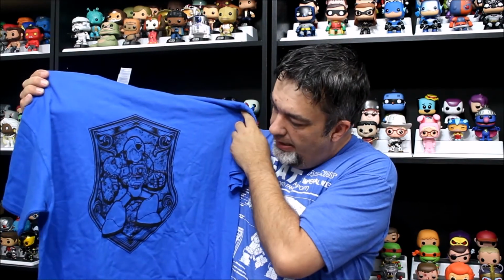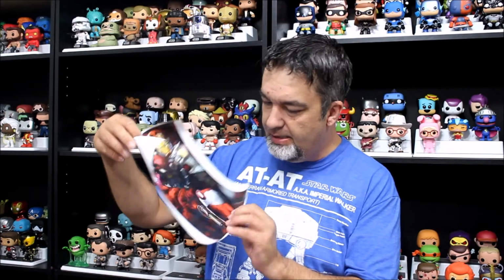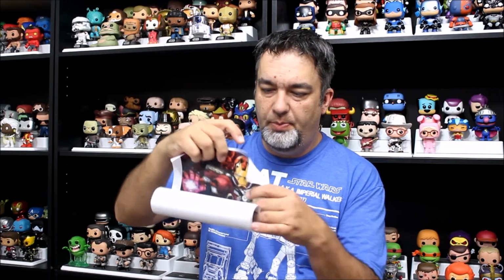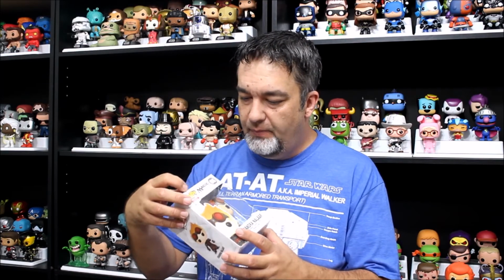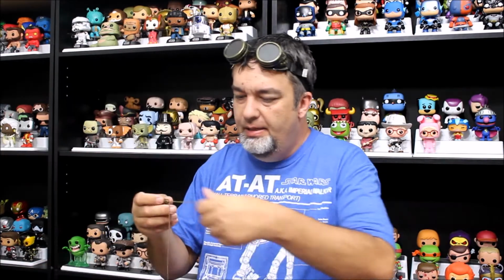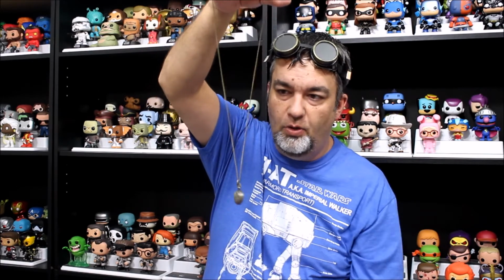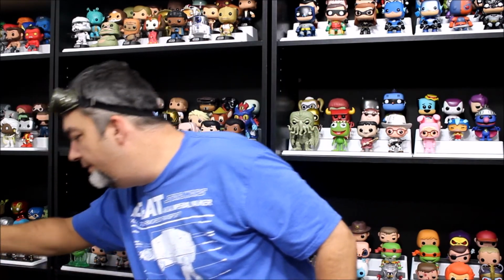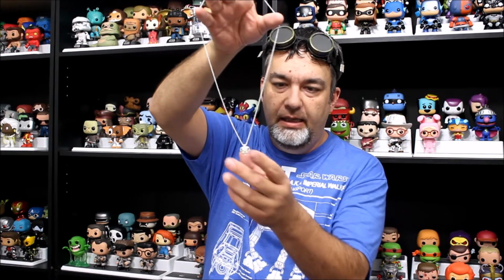Subscription Boxes: Cosmo-Cube Review July 2015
I'm falling for Cosmo-Cube they are getting me out of the same ol' same ol' geek box routine...  Grade: A